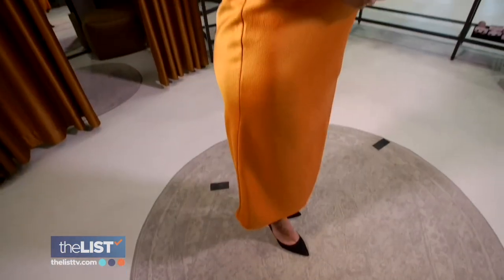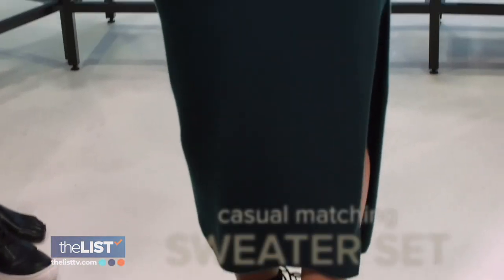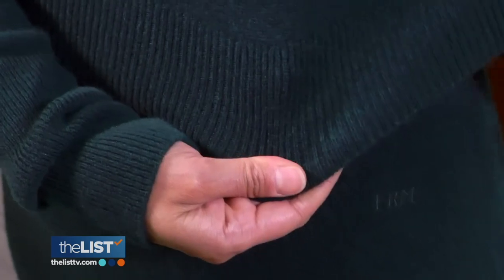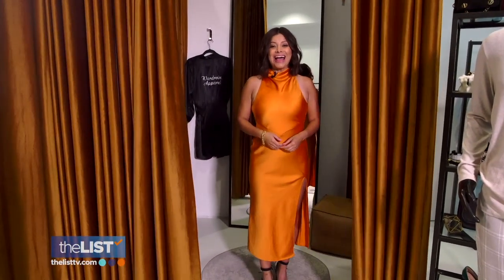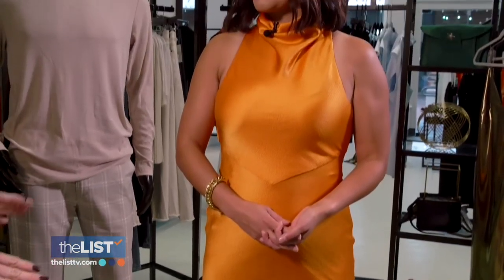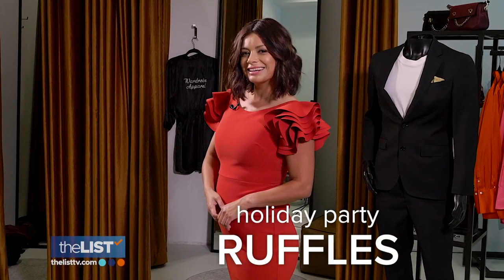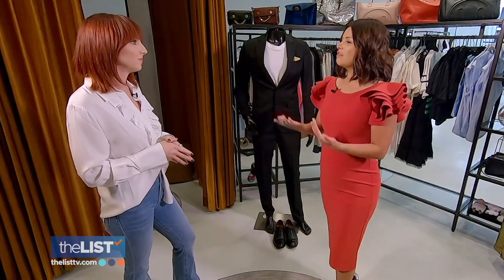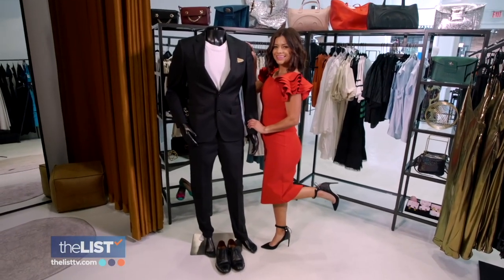Winter Ready Looks